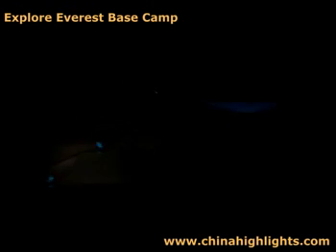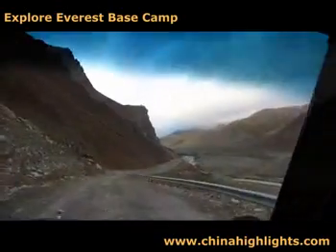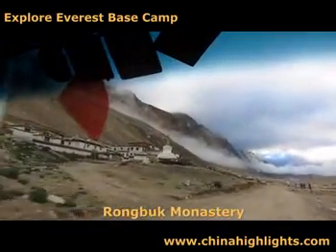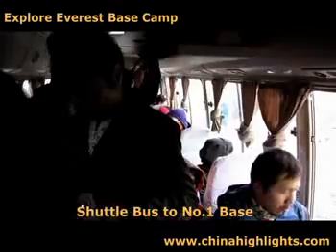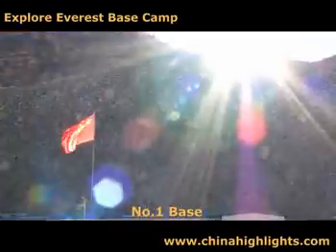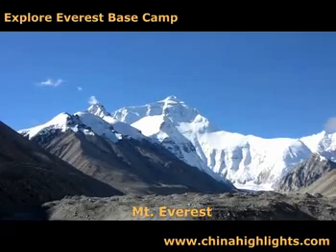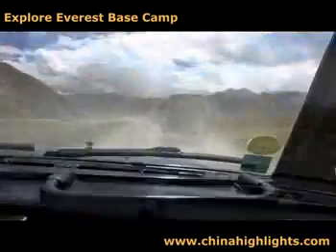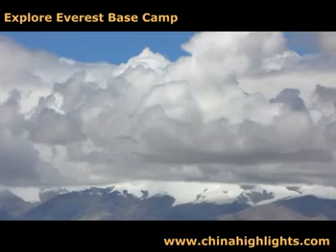Explore Mt.Everest Base Camp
Explore Mt.Everest Base Camp with China Highlights